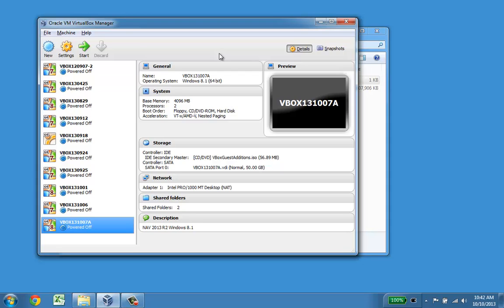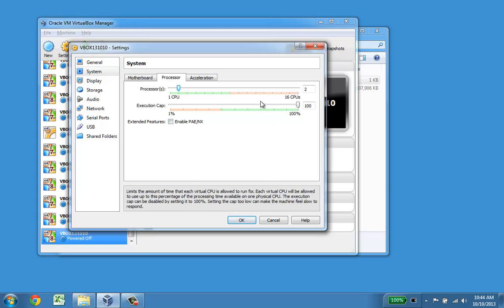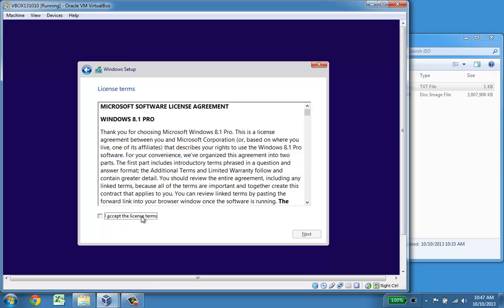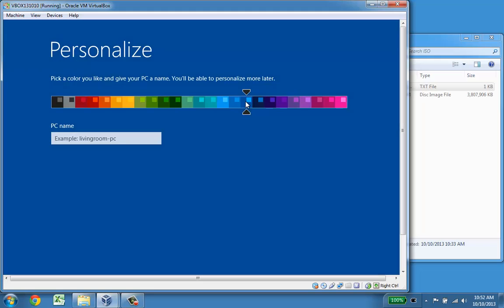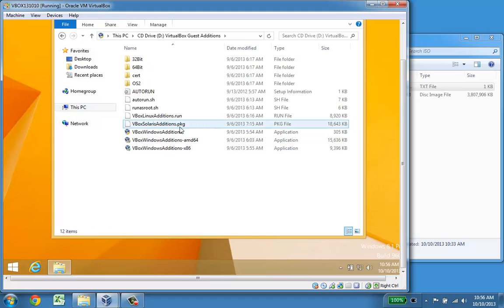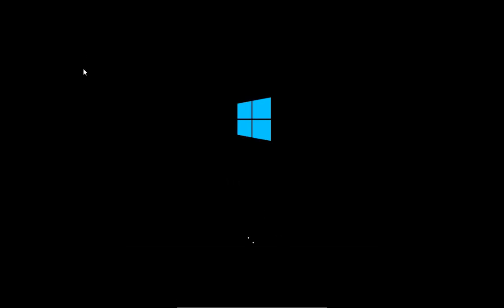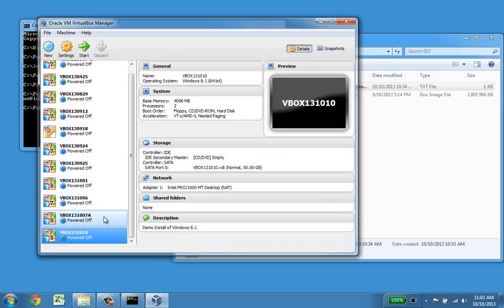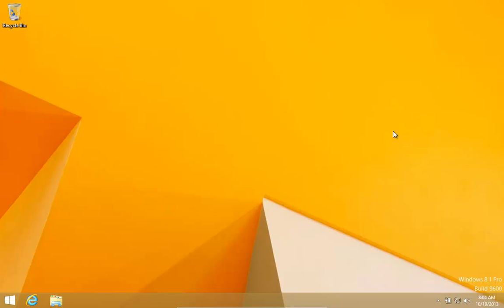Install Windows 8 1 in VirtualBox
This is a complete install of Windows 8.1 in VirtualBox. The process of adding a Custom Video mode is also shown at the end of the video (12 minutes and 30 seconds).

The complete process was 23 minutes, but a few minutes has been cut out to reduce the time for the video.

ISO Image and license was downloaded with our MSDN subscription. This is not available for download.